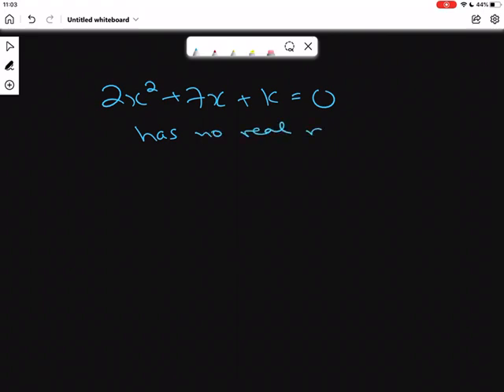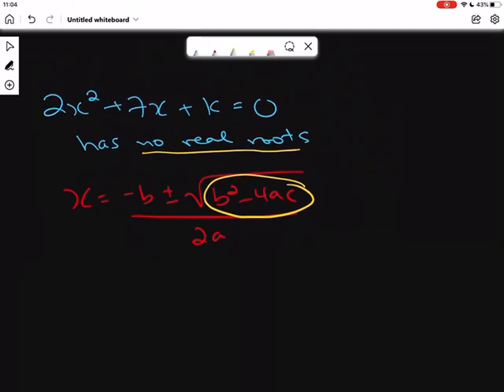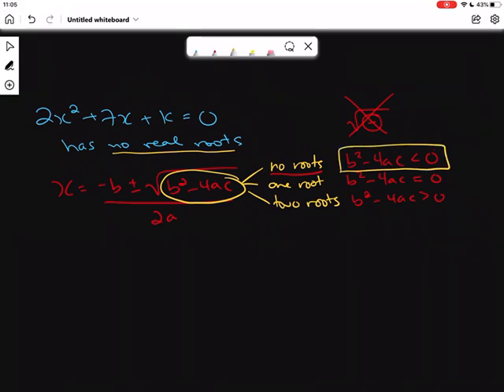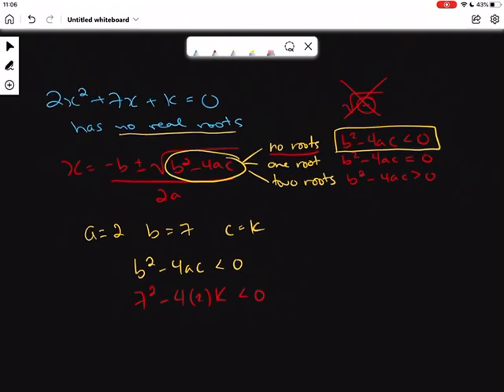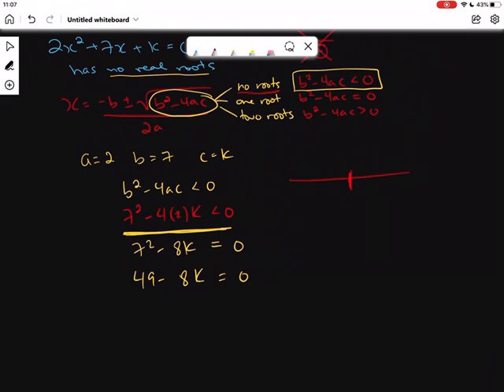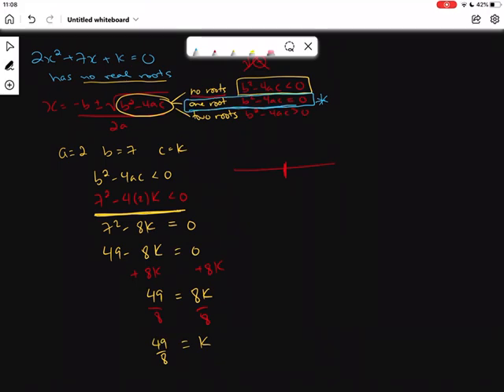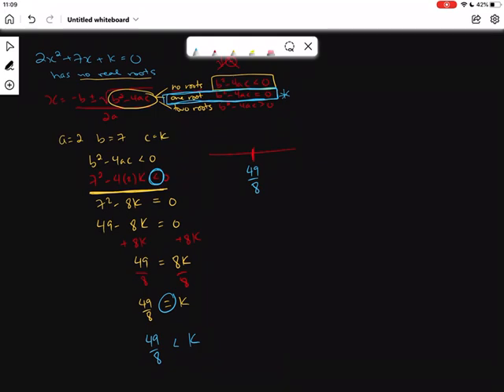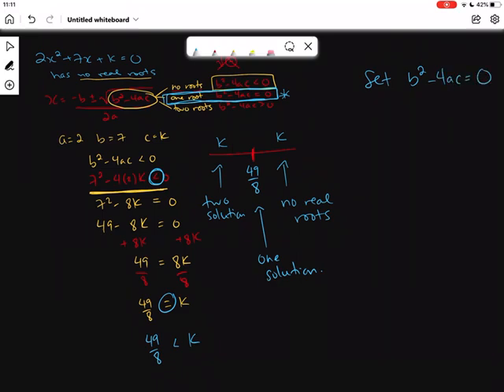Interpreting the discriminant part two